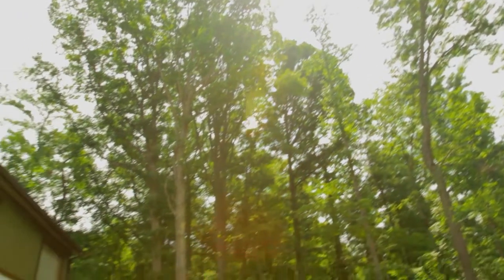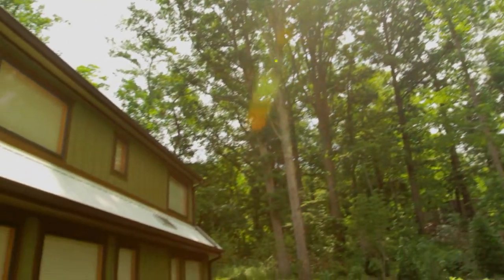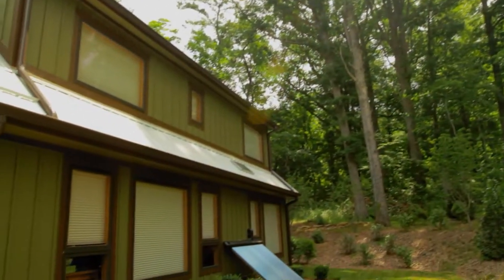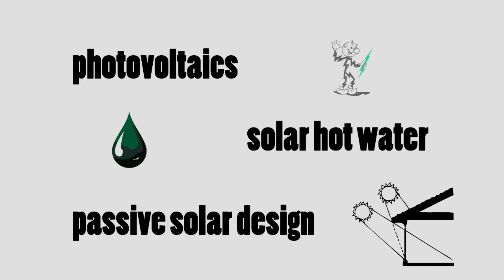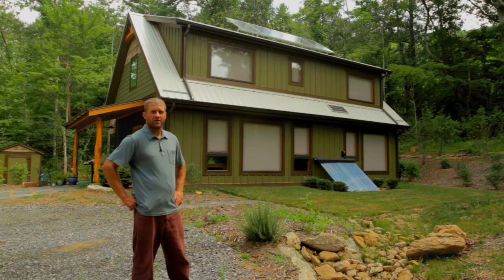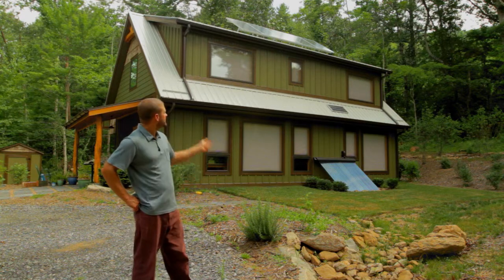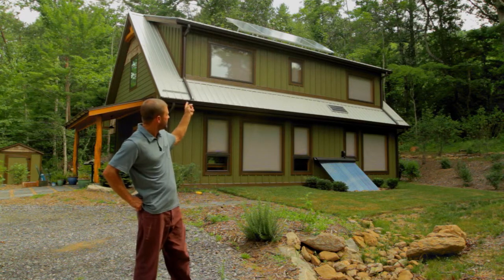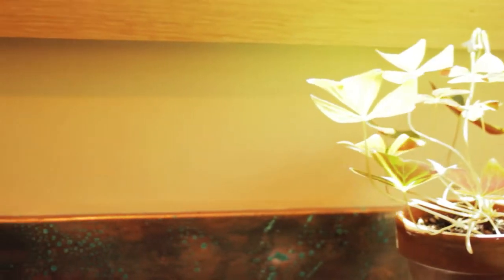Springtime Cottage: 3 Forms of Solar Energy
Since this video was made, Photovoltaics PV have come down in price. There is a stronger case for heating water with PV, and Heat Pump Water Heaters are widely available as a better alternative to solar thermal, especially for basements or spaces with dehumidification needs.

We skipped the biggest disadvantage of Passive Solar Design which can be overheating in Spring and Fall. On hot days of these shoulder seasons, the sun is not fully shaded by the overhangs causing discomfort without an active approach to blinds or shutters. The advantages can be worth it, with more natural light and the most cost-effective way to heat a structure.  Design orientation, windows and overhangs don't necessarily add costs but can definitely provide free heat.

Different versions of the 3/2 home plan is for sale and easily adapted to different building sites.